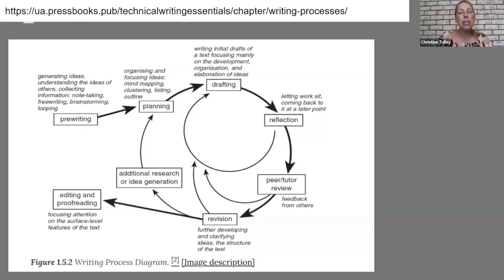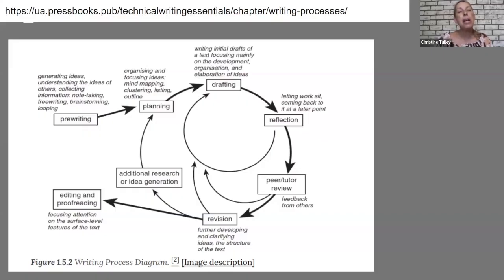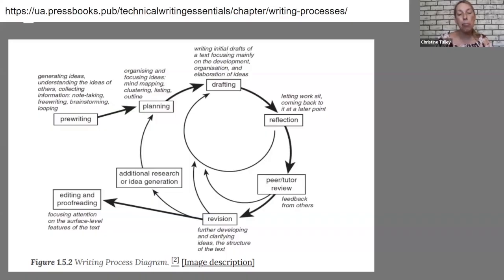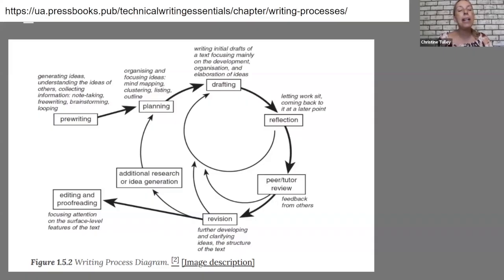Defend Publish & Lead 292: Writing Project Management Is Part of the Scholarly Writing Process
In this episode of Defend, Publish, and Lead, Christine Tulley argues that writing project management isn't separate from the scholarly writing process but an essential part of it, since standard "writing process" models (drafting, revising, publishing) only look at a single project in isolation and ignore how projects interact. She lays out four reasons why writing project management is a built in part of the scholarly writing process.

SLIDES
● Slides from this Episode

RESOURCES MENTIONED
● Join our Fall 2026 Writing Accountability Group - just $60 for 15 weeks and sessions are recorded.

DP&L RESOURCES
● Set your writing goals with us!. Try us out in a free consultation.

● Check out our current and past workshops at Eventbrite for writing support content. A FREE webinar is posted each month. Missed a workshop?

● Don’t forget about the wonderful resources at Textbook and Academic Authors Association.

● New to TAA? You will also receive a copy of the eBook, Guide to Making Time to Write: 100+ Time & Productivity Management Tips for Textbook and Academic Authors